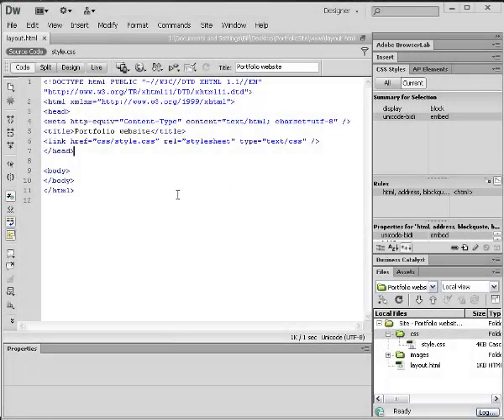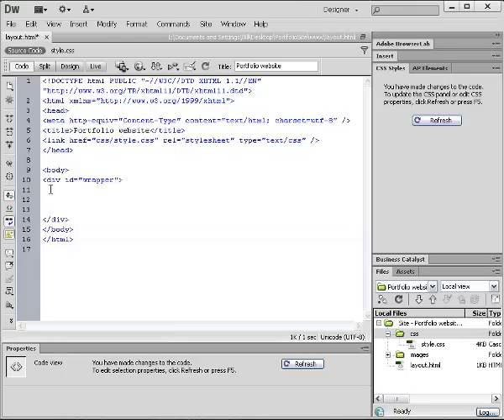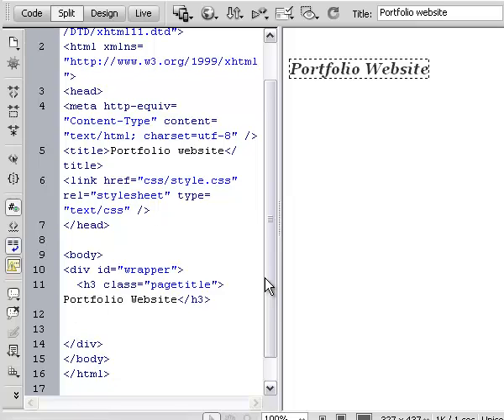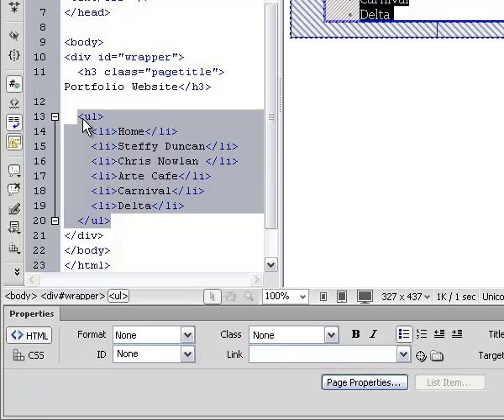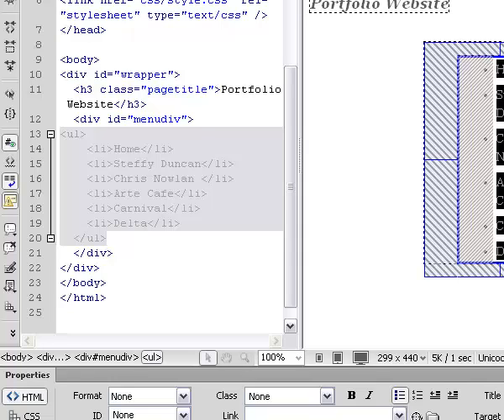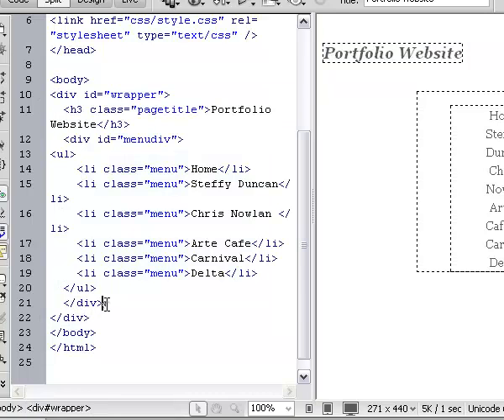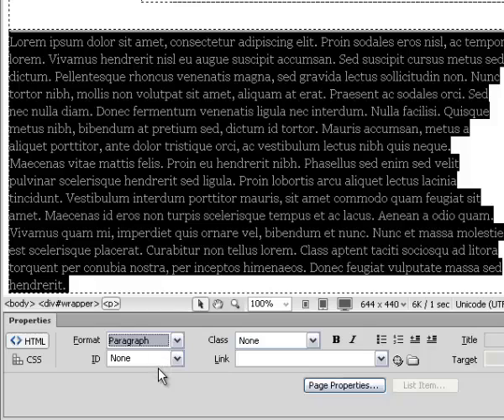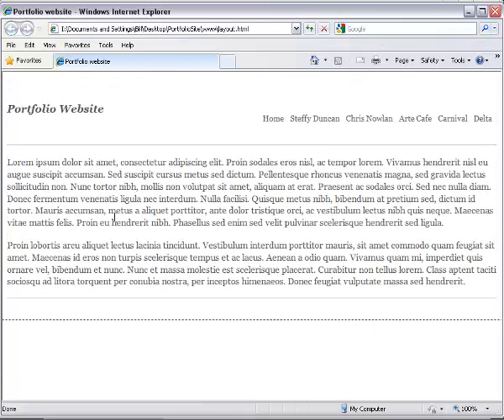Portfolio Website tutorial 5: Layout and building a template page